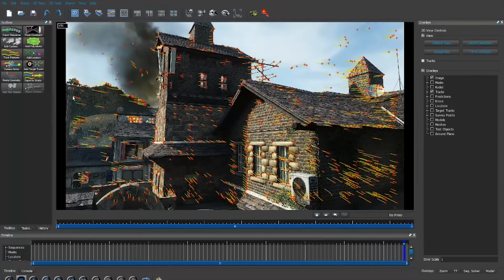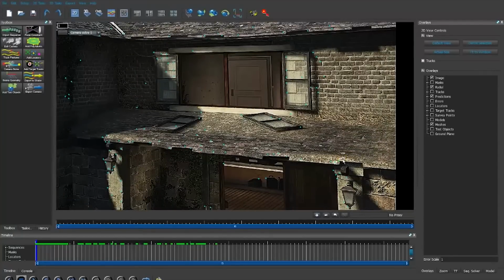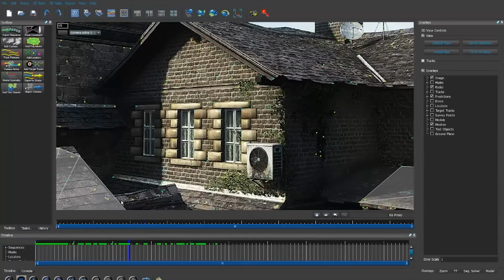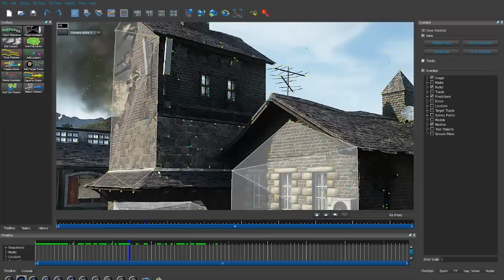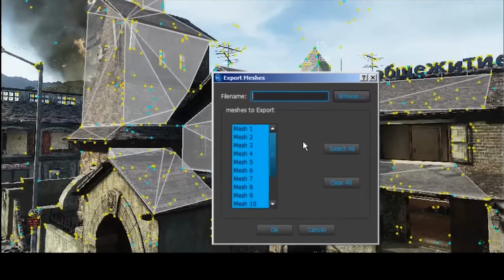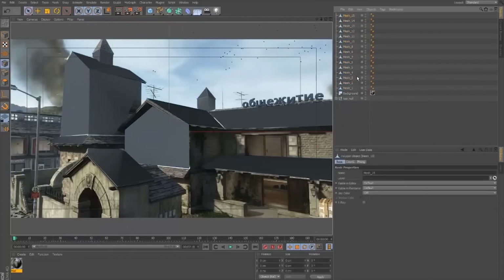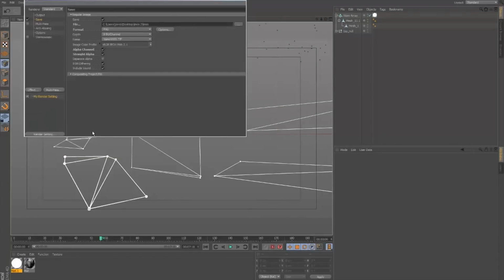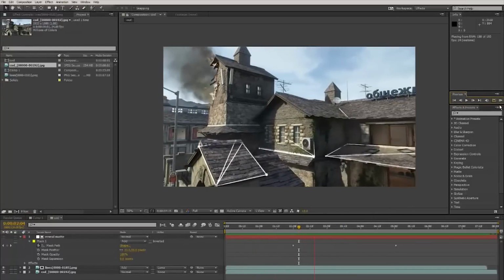After Effects: 3D Scan Effect Tutorial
In this tutorial VideoFort Don shows you how to create an awesome 3D scanning effect to your videos using Adobe After Effects and Cinema 4D. After watching this tutorial, you will be able to add depth and detail to your finished project.